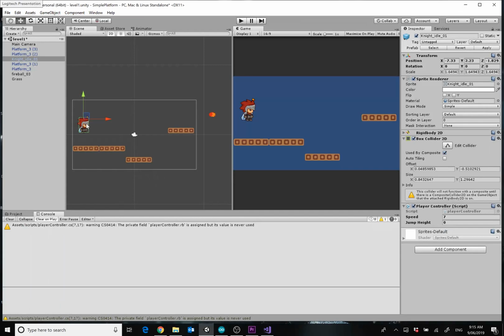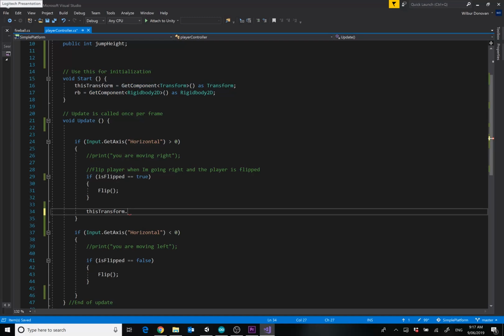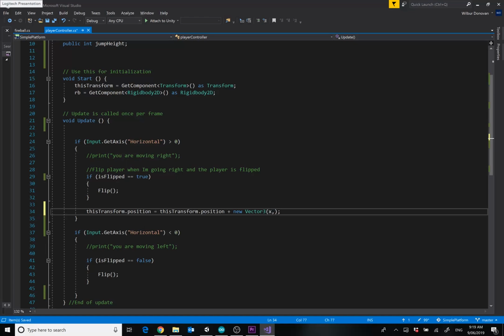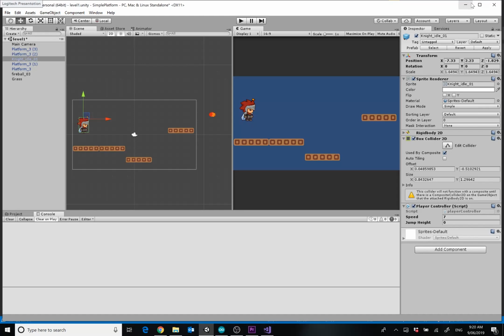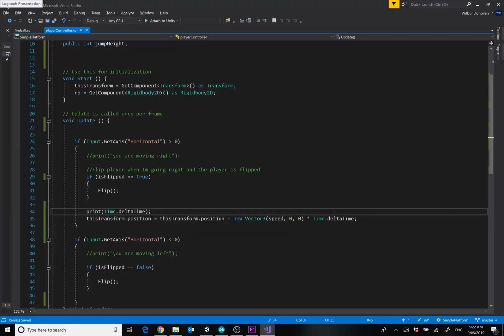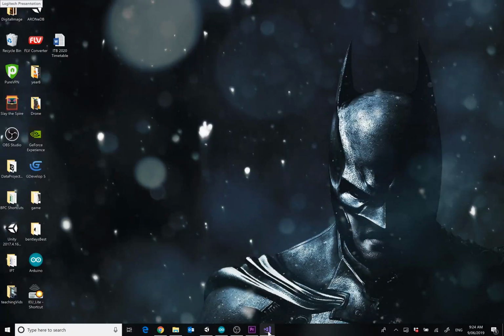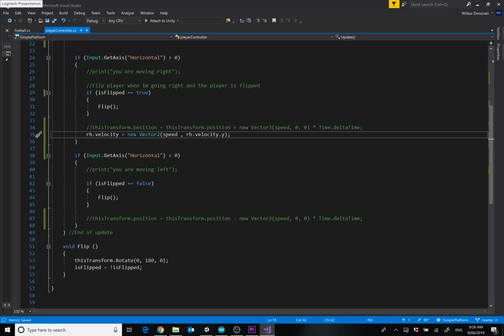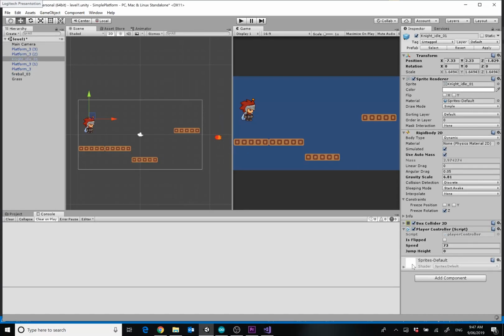Unity 2D Platform Game 11: Moving the Player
We talk about how to move a GameObject by Transform and by Rigidbody velocity. We also talk about the difference.